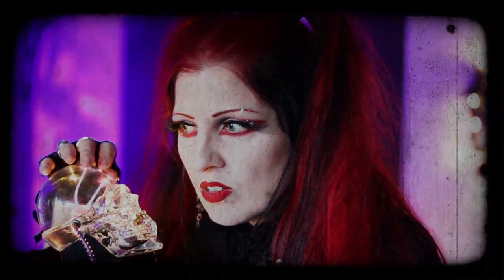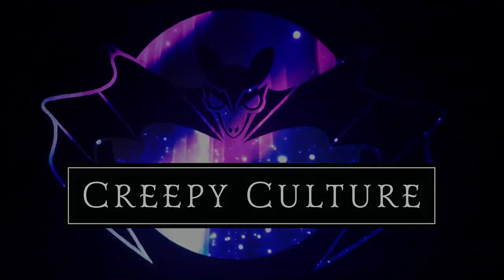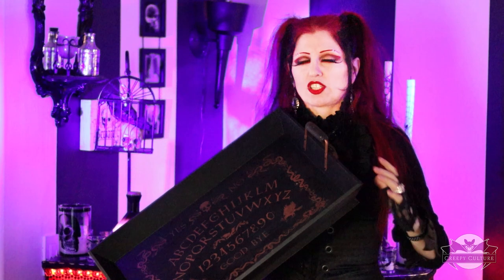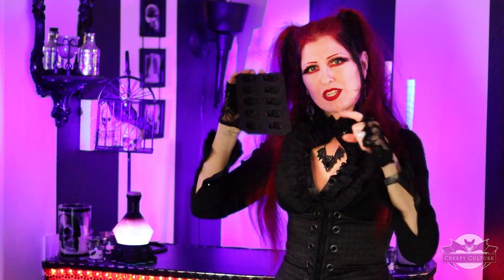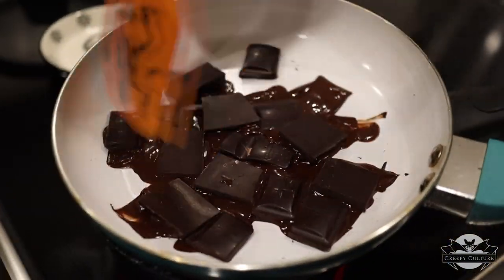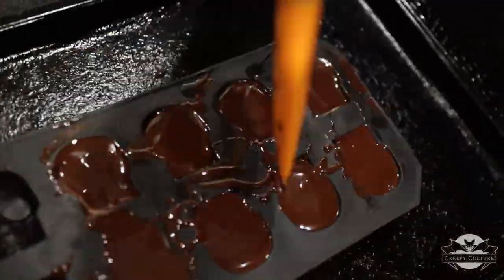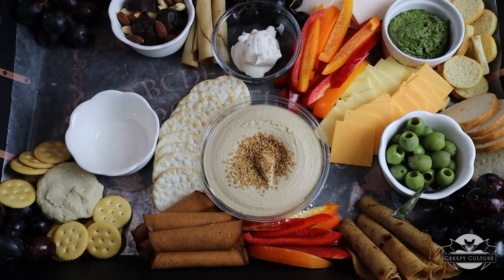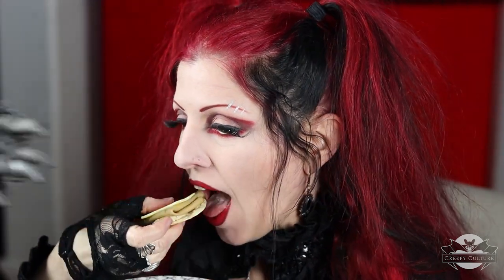Creepy Culture Charcuterie Board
Presenting a little creepy twist to a classic charcuterie board!